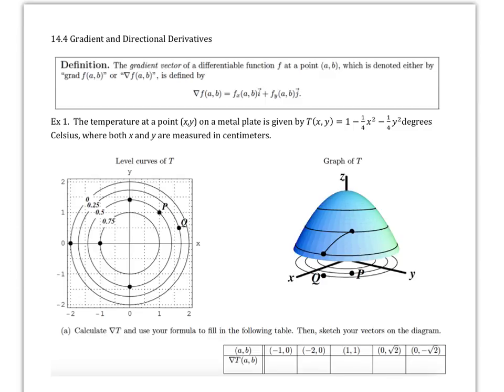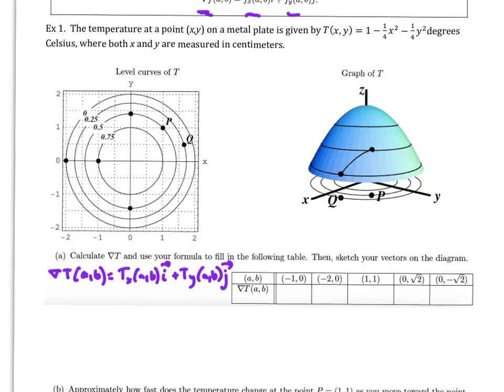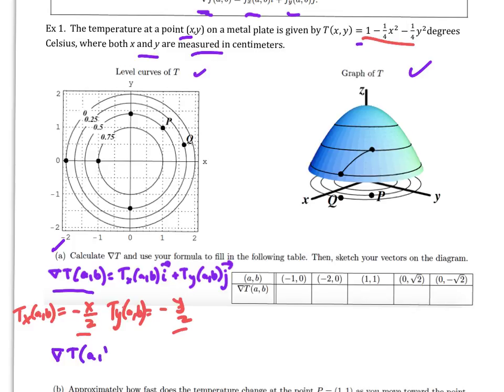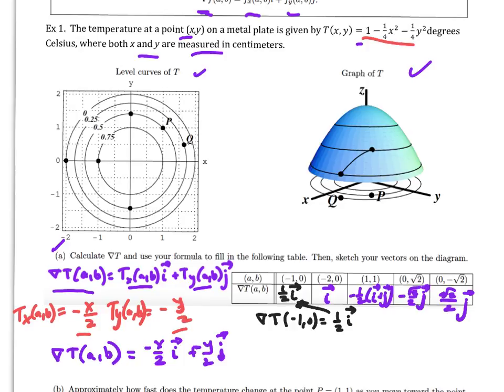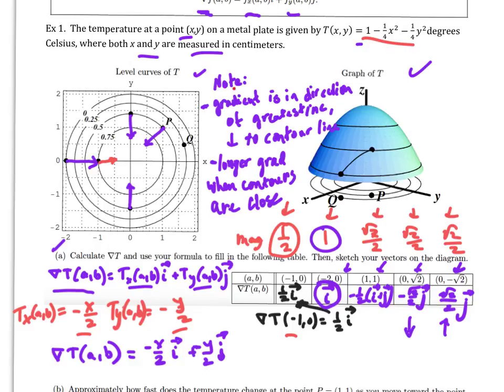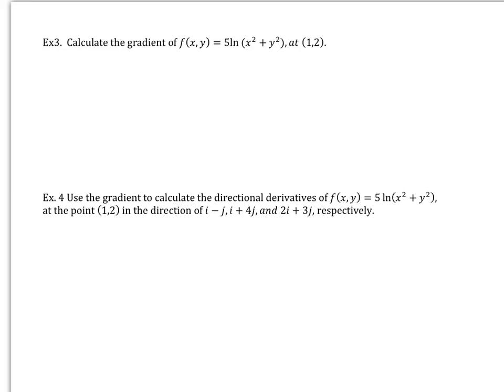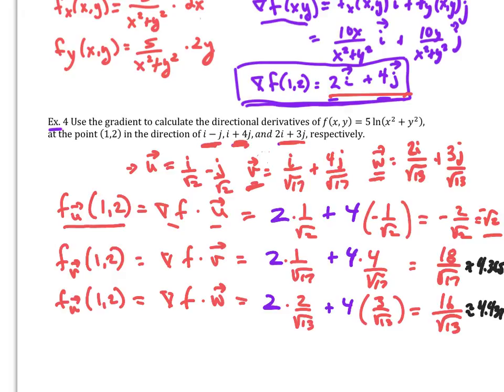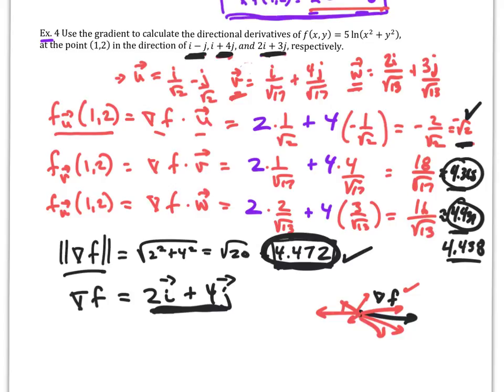14.4 Gradient and Directional Derivatives